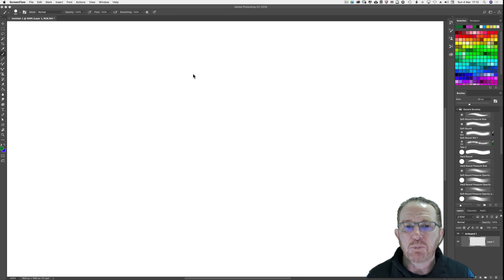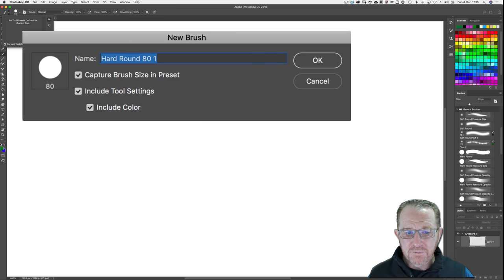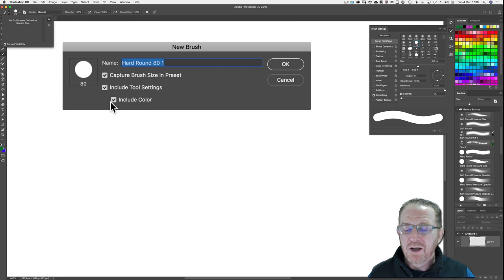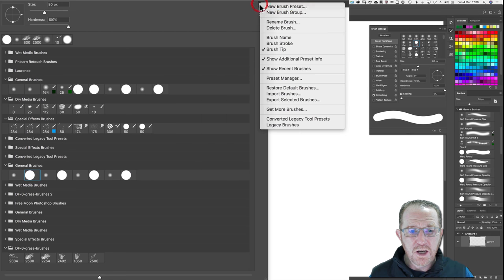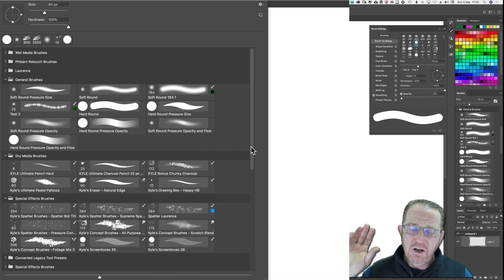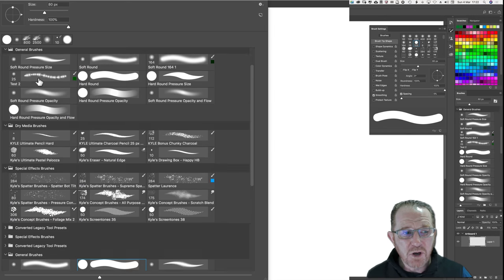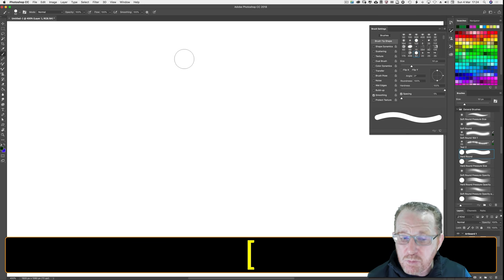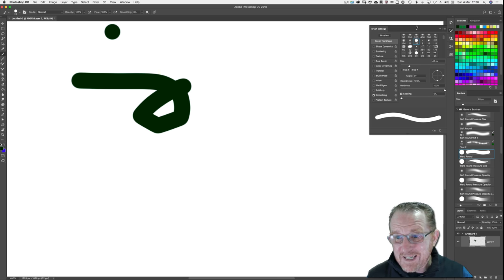The NEW Brush Panel in Photoshop CC 2018 release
The Brush Panel has been totally reorganised in Photoshop CC 2018 release.

They've added a new Smooth option which smooths the brush as you paint. But, the big change is in the way the brushes are organised.

The Brush Panel is now based on an Operating System style of folders, rather than Sets. Load has gone, replaced by Import. So has storing Brushes in the Tool Presets panel. Brushes now have their own preset, and grouping brushes together is a breeze.

A fantastic change.